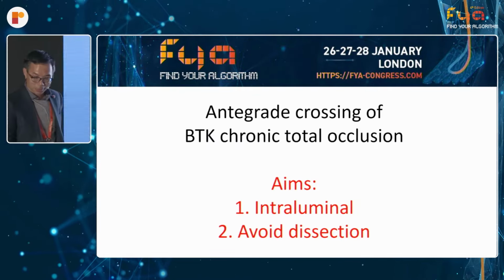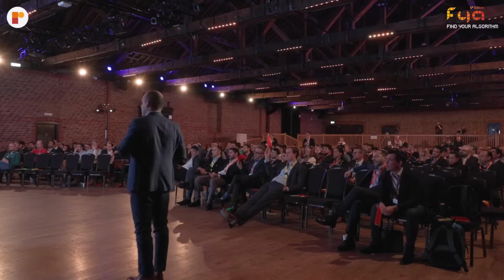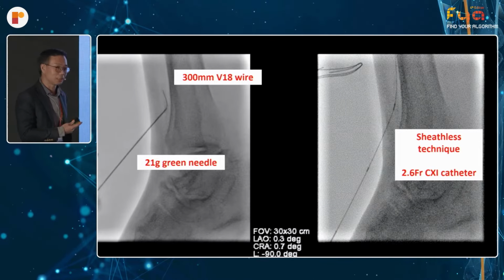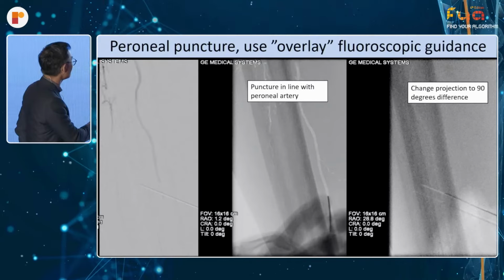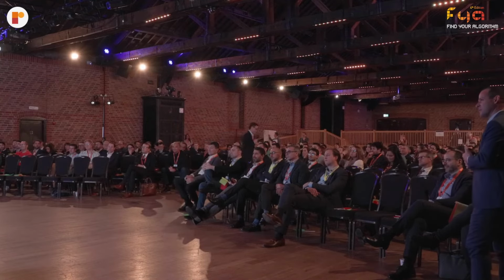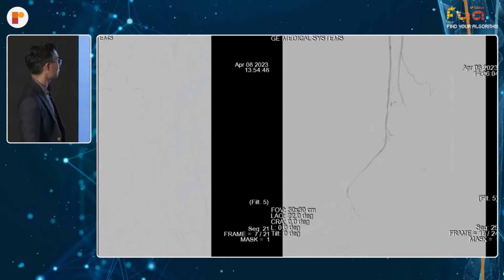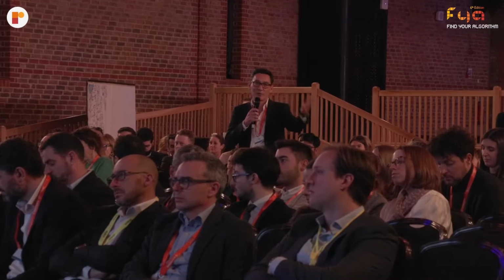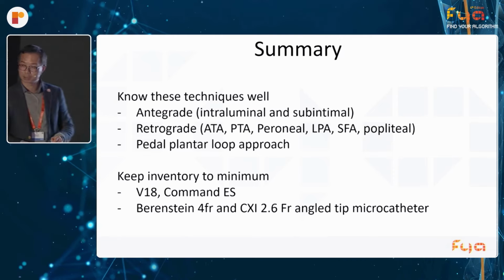FYA 24: Antegrade, Retrograde and Bidirectional Recanalisation Strategies With Dr Edward Choke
Tune in to the on-demand version of FYA and make the most of these animated case discussions complete with diverse perspectives and visual demonstrations from highly complex cases presented by leading experts in arterial management.

In this video, Dr Edward Choke (Sengkang Health, SG) discusses the recanalisation strategies involved in antegrade, retrograde and bidirectional procedures.

This video is produced in collaboration with the FYA 2024 Symposium.